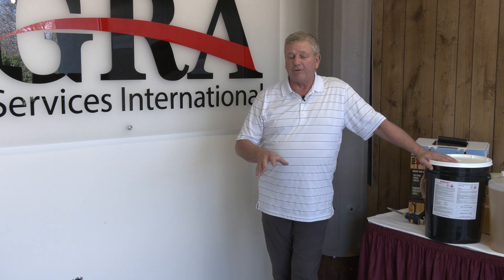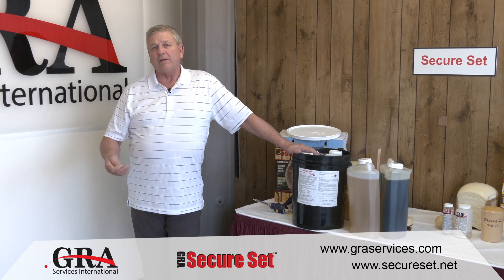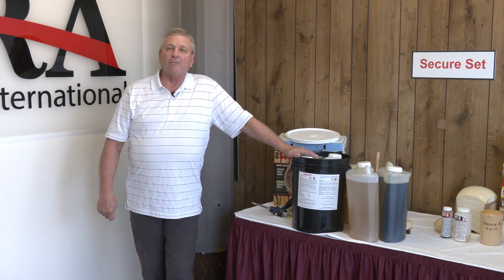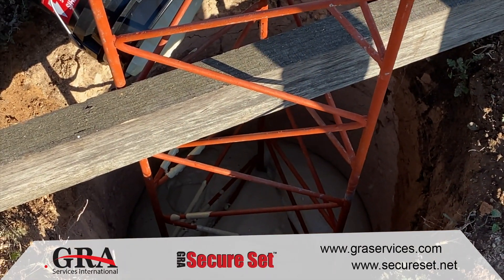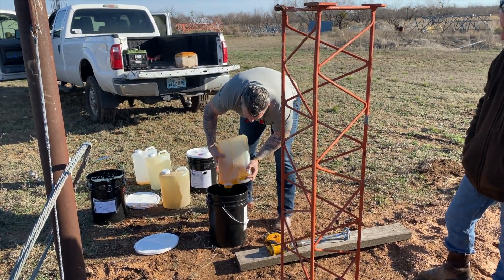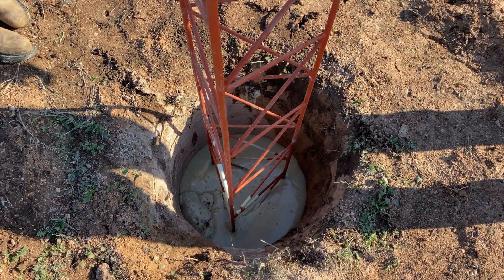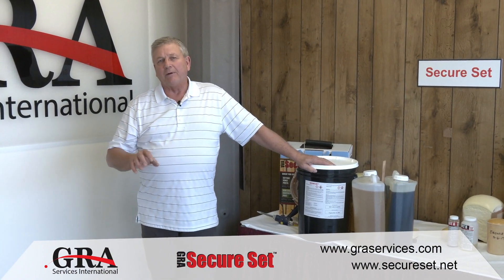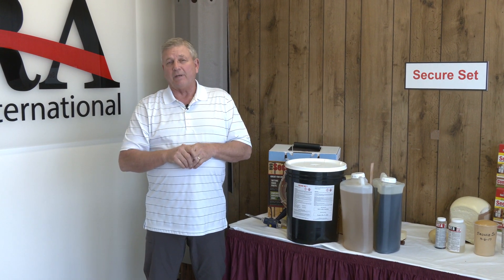Secure Set Used for Radio Tower Foundation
In this video, we use Secure Set instead of concrete for foundations for radio towers at oil well sites in Texas. Find out more about Secure Set and it's many uses